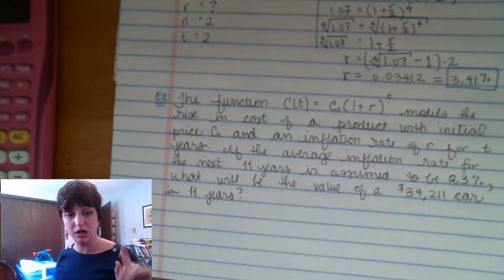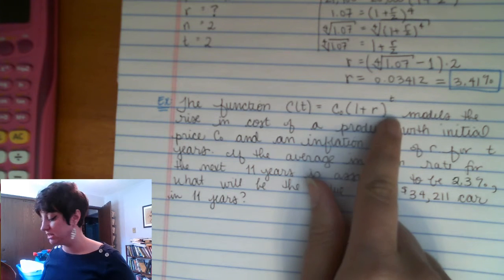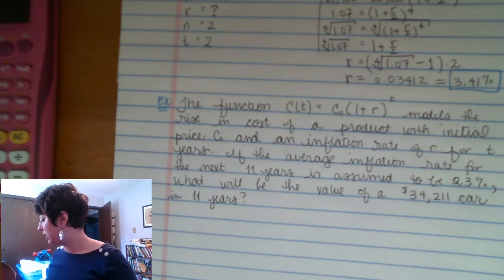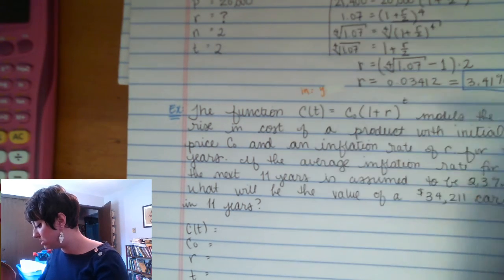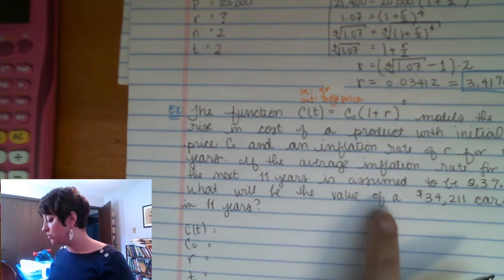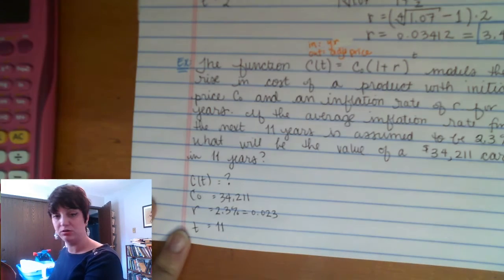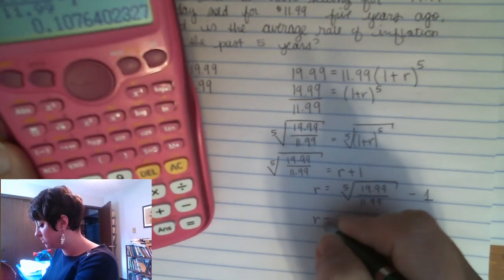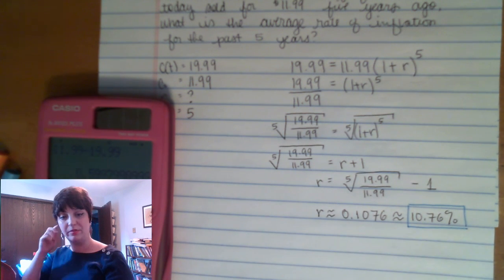7.2 -- Inflation Problems